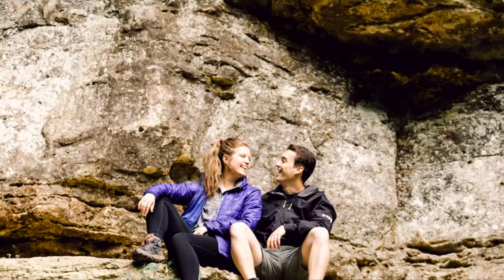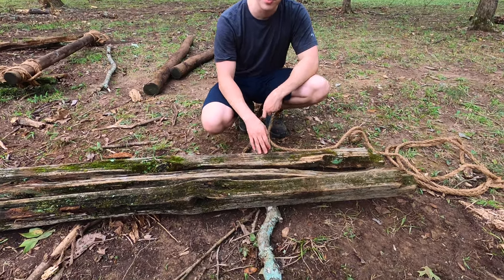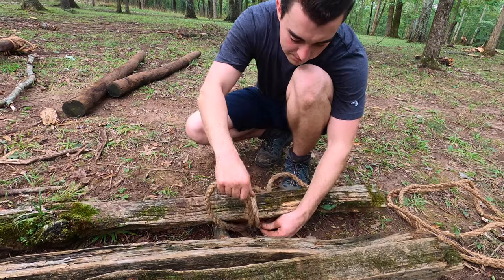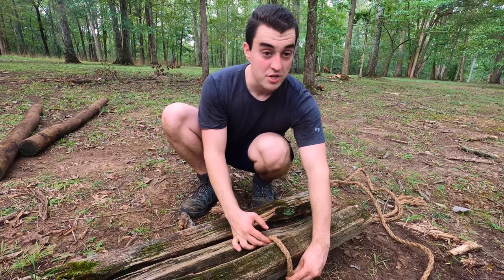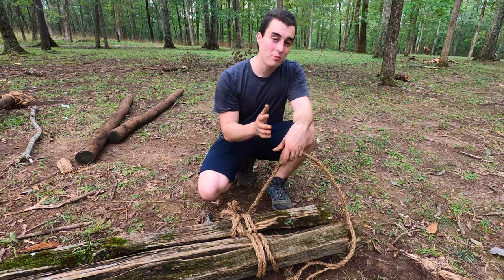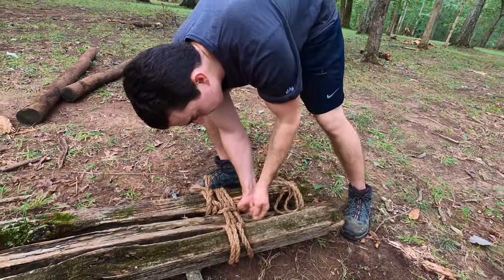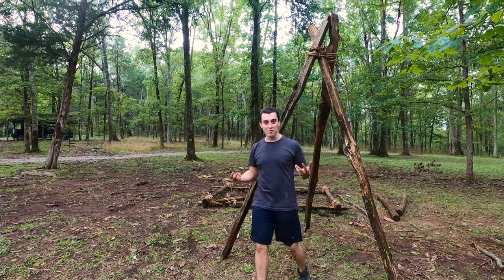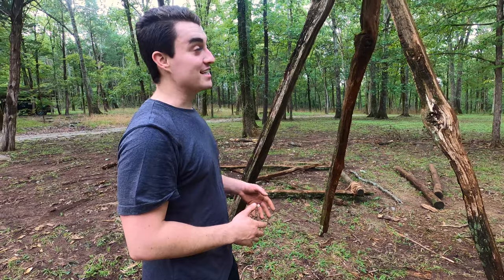Tripod Lashing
Tripod Lashings are one of the most useful lashings because they are so versatile in what they can be used to create. This is a great explanation with large posts.

Our Gear:
Nikki’s Pack

Nikki's Boots, Women's Salomon Outline Mid GTX:

Silk Sock Liners:

Silk Sock Liners with toes:

Hayden’s Hiking Boots

Gimbal for HERO 8 Black (Yes the only one that works):

3 Way arm for Go pro camera